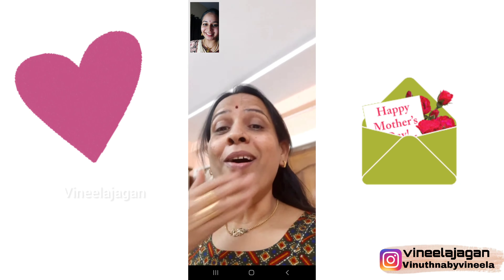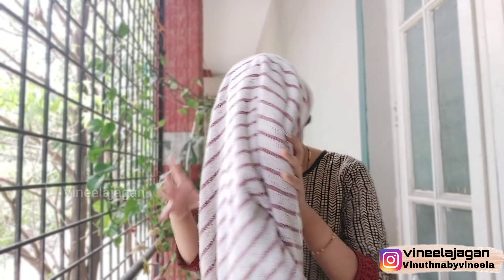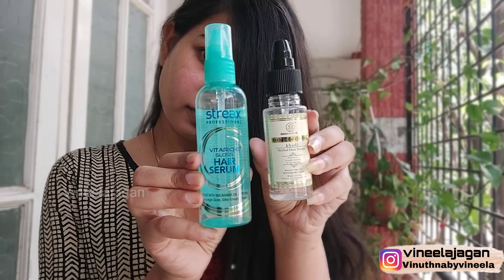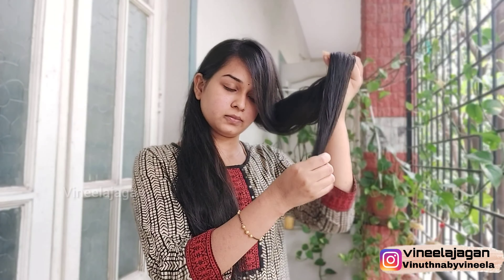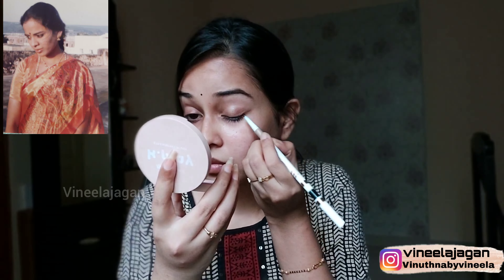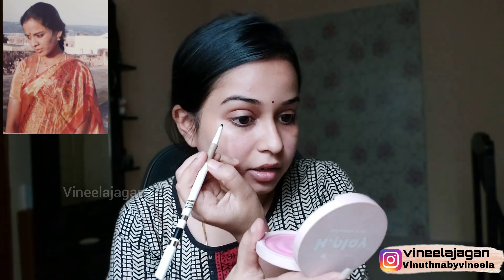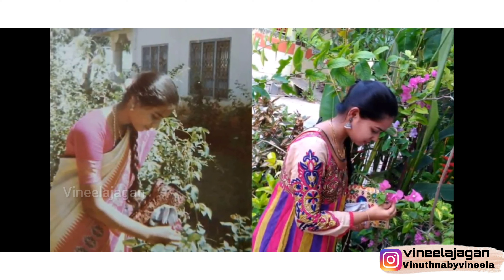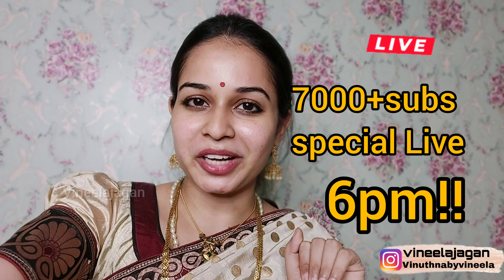Diml అమ్మ Photosని Recreate చేసాను|| Happy Mother's day, special Vlog👩‍👦